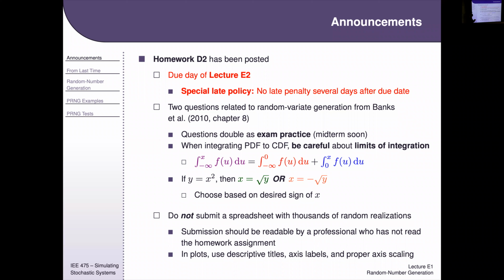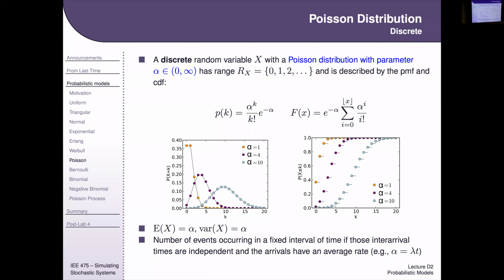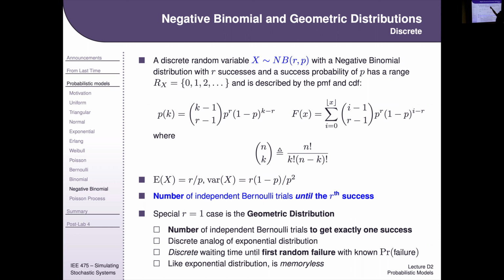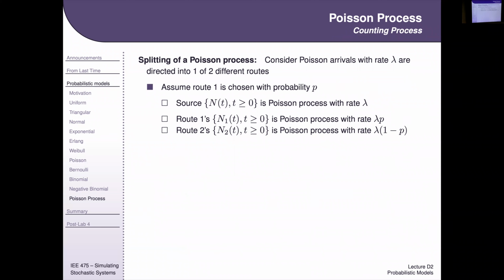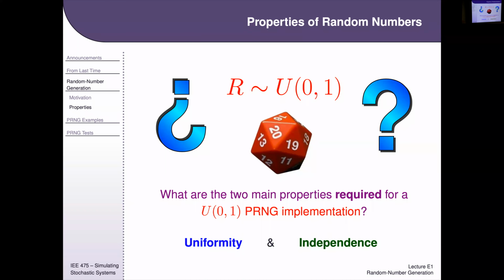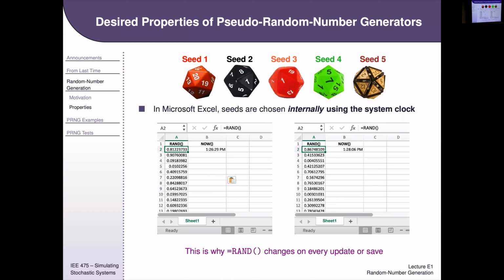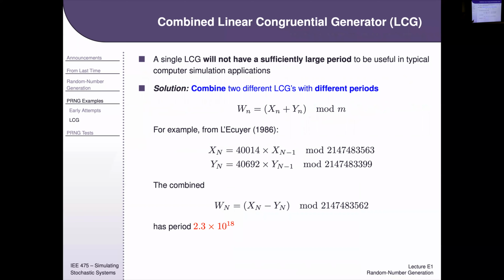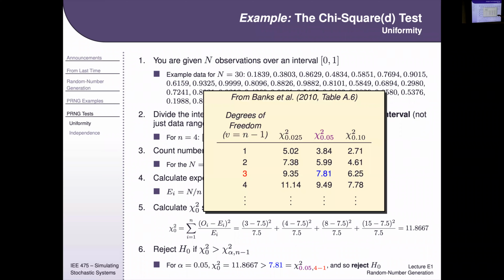IEE 475: Lecture E1 (2021-09-23): Random-Number Generation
We start the lecture covering some discrete random variables that we did not get to during Lecture D2. We also introduce the Poisson process and how it relates to the Poisson and exponential random variables. We then pivot to discussing pseudo-random number generators (PRNGs), including their required as well as desired properties and statistical tests to test for independence and uniformity. We will continue the discussion of statistical tests for independence at the start of next lecture (Lecture E2).